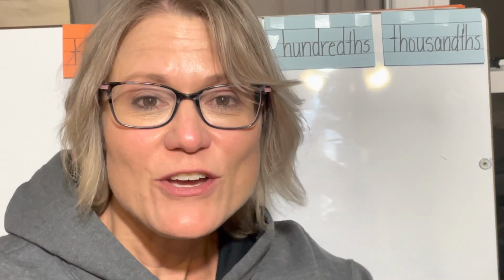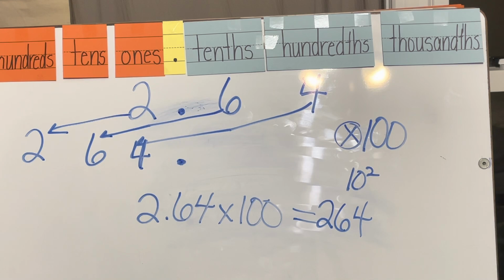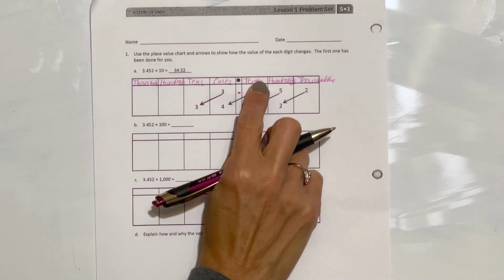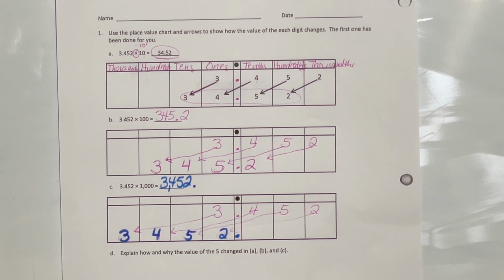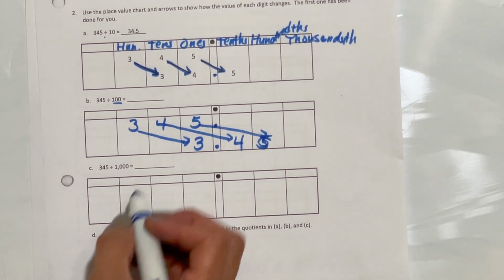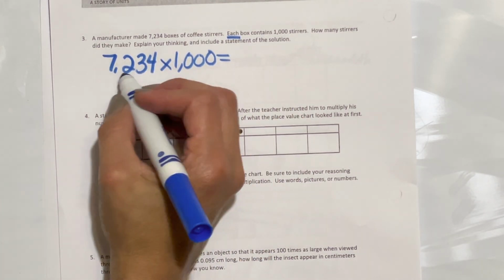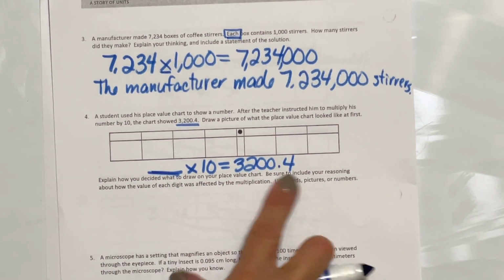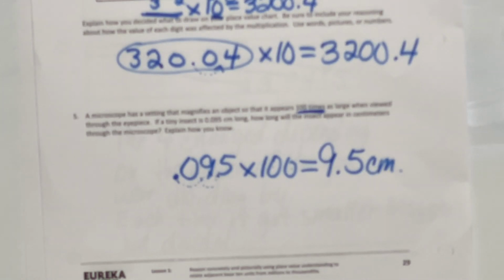Powers of Ten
Internet. available by Engage New York. Grade 5 Module 1 Lesson 1. accessed on Sept. 23, 2021.